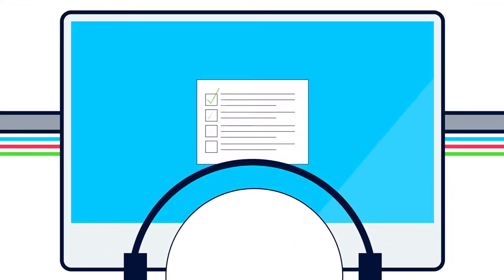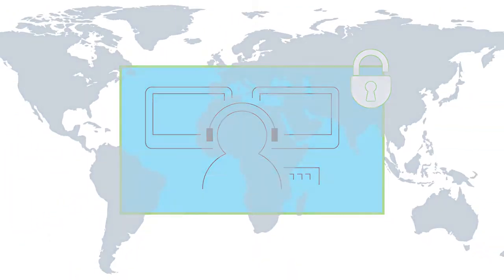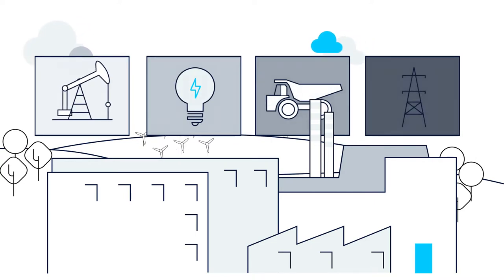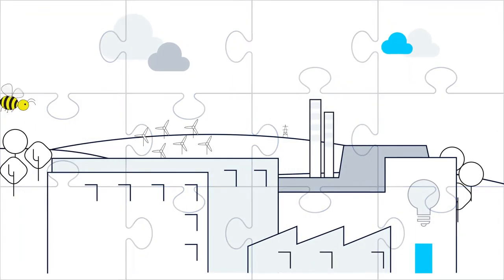Nokia Comeback | Industrial Revolution | Nokia Industries | Oil and Gas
The Future X architecture harnesses technologies such as Industrial Internet of Things, edge computing, cloud, artificial intelligence, machine learning, augmented and virtual reality, and high-performance networking – including 5G – to drive dramatic productivity improvements across a wide range of industrial sectors.

Our oil and gas architecture enables you to create a converged network that uses the best mix of advanced technologies. It includes:

A converged, service-aware, mission-critical wide area network (WAN) composed of IP/MPLS, packet optical and packet microwave platforms
An LTE wireless broadband network that uses small cells and macro cells to extend coverage and capacity to offshore rigs, remote well heads, processing stations and field personnel
Push-to-talk and push-to-video solutions and applications that enable operations centers to communicate with remote personnel in real time
Compact, rapidly deployable LTE solutions that can provide connectivity for emergency and disaster recovery operations and establish coverage in remote areas
Holistic security management that spans multi-vendor and multi-technology information and operational technology environments.